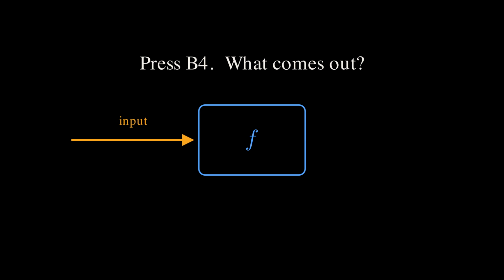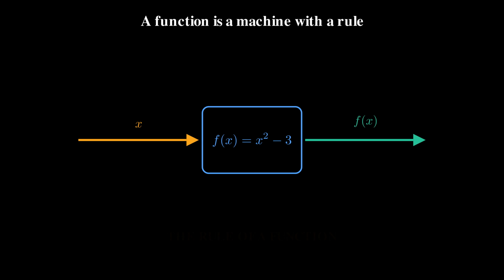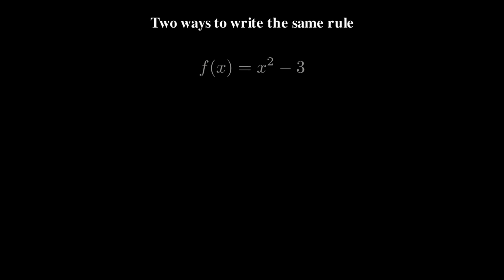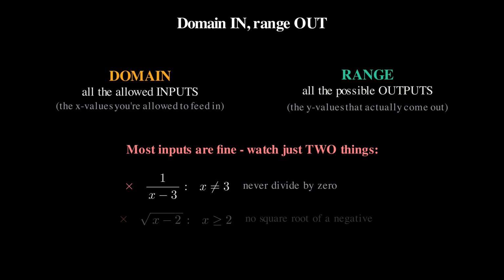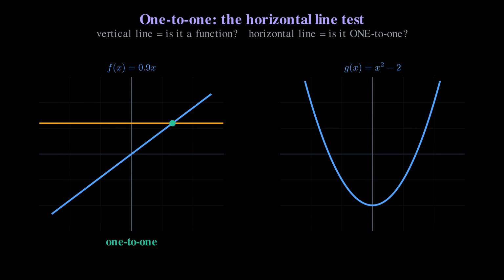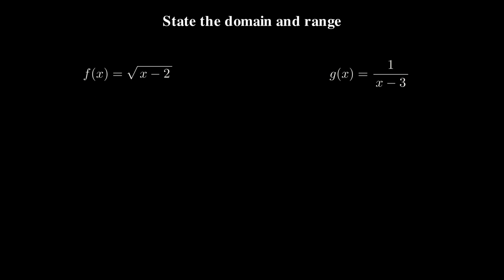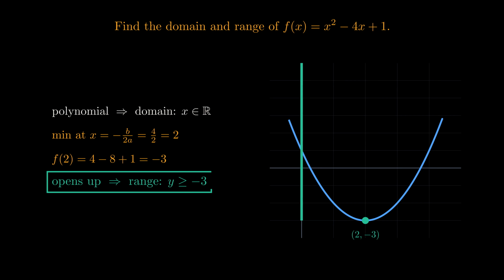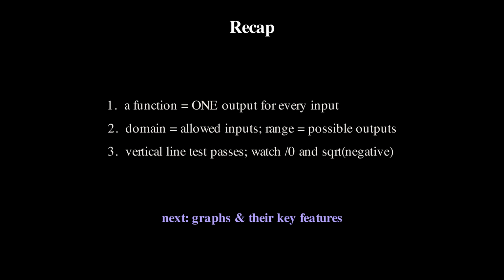What Is a Function? Domain, Range & Notation [IB Maths AA SL/HL — 2.2]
What a function really is — a machine giving exactly one output per input — plus how to read its domain and range straight off a graph (covers SL 2.2 completely). See the vertical line test in action and watch a function's range appear as a shadow on the y-axis.

In this video:
• The one-output rule — the single idea that defines a function, shown as a machine
• The vertical line test: a graph passes (a parabola) vs one that fails (a circle)
• Function notation f(x) and f: x ↦ … — and how to evaluate f(2), f(−1)
• Domain (allowed inputs) vs range (possible outputs) — and the ÷0 and √(negative) restrictions
• The showpiece: range as a moving "shadow" on the y-axis, domain as the shadow on the x-axis
• Informal one-to-one via the horizontal line test (a first look ahead to inverse functions)
• Three escalating IB-style worked examples: evaluate & test; domain/range of √(x−2) and 1/(x−3); the range of a quadratic from its vertex
• Tricks & Exam Craft: use the GDC to SEE the range, interval notation, spotting excluded x-values
• The three traps that lose marks (swapping domain/range, missing a restriction, vertical vs horizontal test)

0:00  Intro
0:58  What this covers (SL 2.2)
1:33  A function is a machine
2:45  The vertical line test
3:32  ...and a graph that fails
4:12  Function notation
5:22  Domain and range
6:33  Range as a shadow
7:55  One-to-one (informally)
8:58  Example 1: evaluate & test
10:02  Example 2: domain & range
11:23  Example 3: a quadratic's range
12:36  Tricks & Exam Craft
13:36  Common mistakes

Covers IB AA syllabus SL 2.2 (a function as a mapping; domain, range and graph; function notation f(x) and f: x ↦ …; the concept of a function and the informal idea of one-to-one). Suitable for IB Maths Analysis & Approaches SL and HL (HL shares this content); also useful for A-Level, AP, and IB AI students meeting functions, domain and range.

Part of the IB Maths AA SL Complete Course. Previous: Straight Lines (SL 2.1). Next: Graphs & Their Key Features (SL 2.3–2.4).